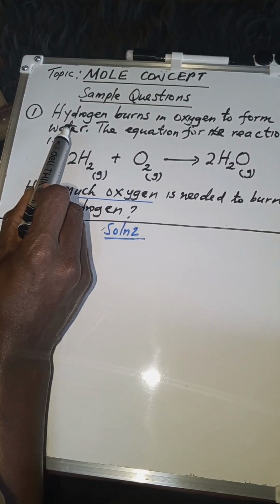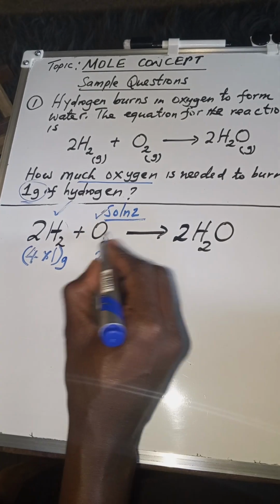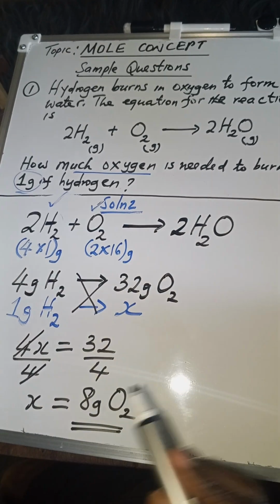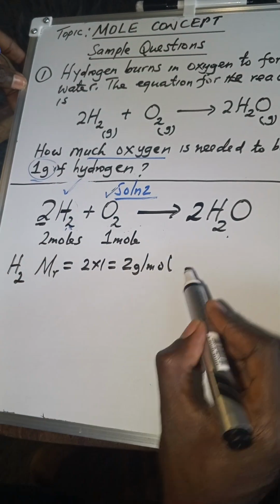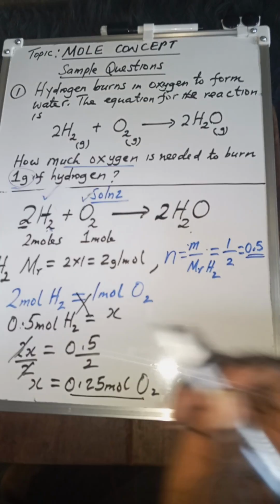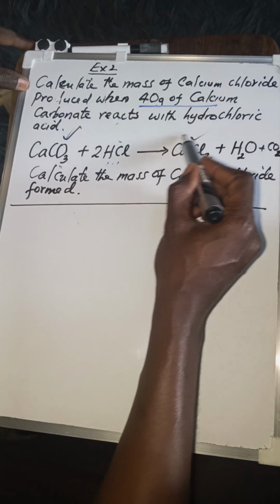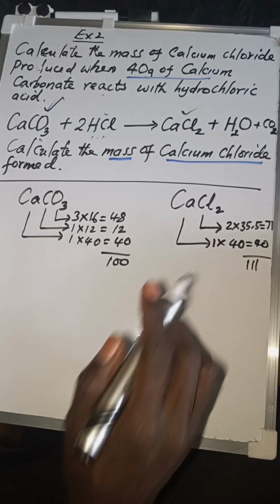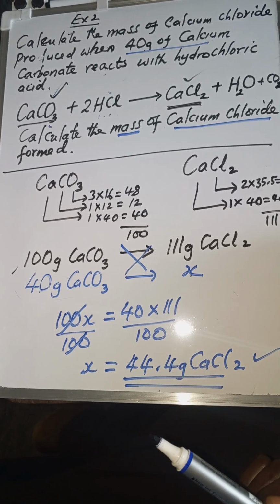Mole concept. The video focuses on solving chemical equations